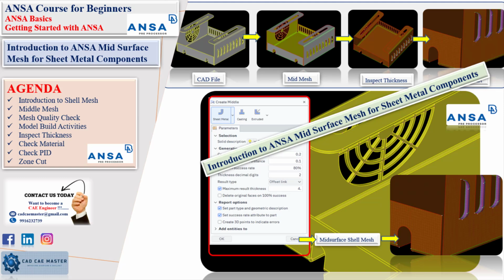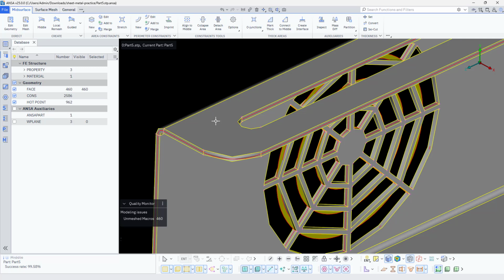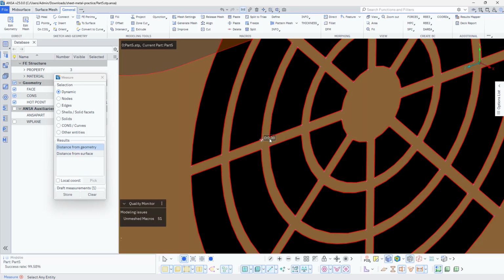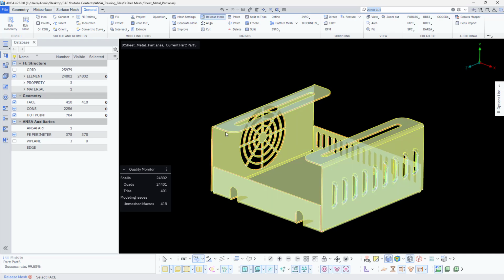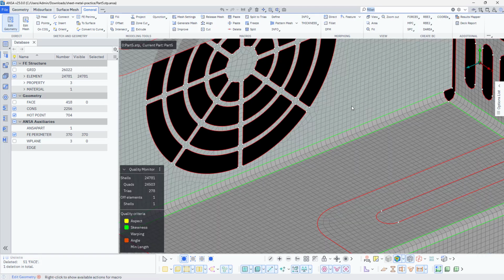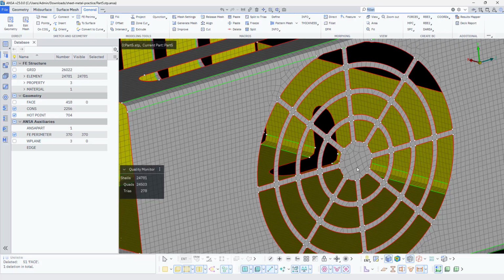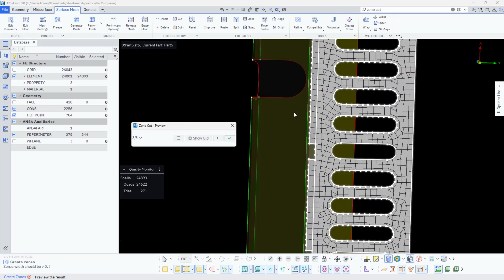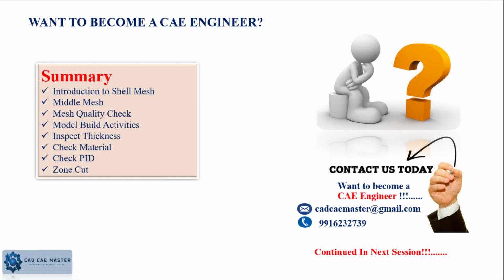0.1.3 | Introduction to ANSA Mid Mesh (Mid-Surface/Shell Mesh) for Sheet Metal Components Part-1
Tutorial Description

Timecodes
00:00 -  Intro | CAE Course for Beginners | FEA/FEM Course for Beginners | CAE Interview Questions | Intro | CAE Course for Beginners | FEA/FEM Course for Beginners | CAE Interview Questions | ANSA Tutorials for Beginners | ANSA Course for Beginners
00:25 - Agenda
01:00 - Introduction to ANSA Mid Mesh |ANSA Middle for Shell and Casting Mesh
02:00 - How to Extract the mid Surface on Sheet metal components in ANSA?
02:26 - How to carry out the meshing in ANSA?
03:54 - ANSA Fill tool
04:32 - How to measure the distance ANSA | Measure tools in ANSA
06:32 - How to release the mesh from CAD in ANSA?
08:33 - How to check and Quality of mesh in ANSA?
11:00 - How to create zone cuts in ANSA ?
14:31 - Summary
14:45 - Outro